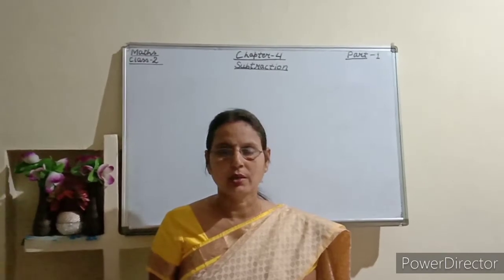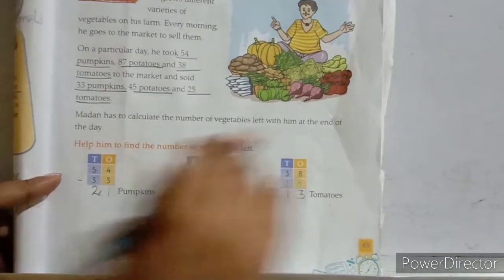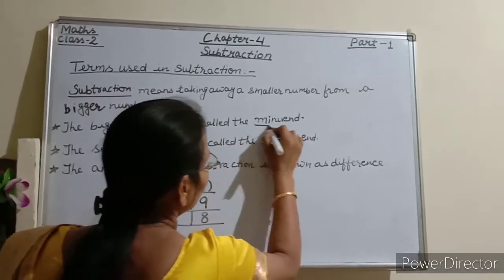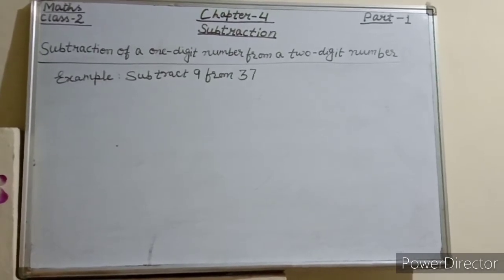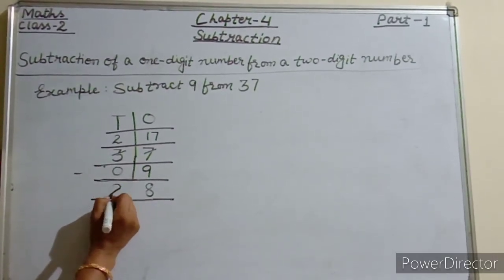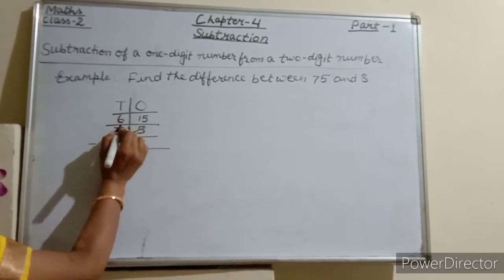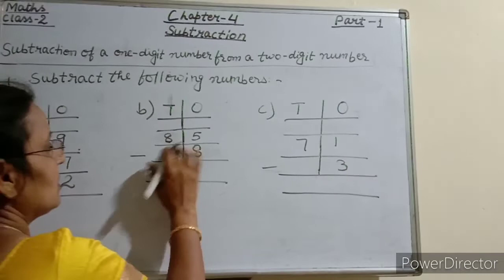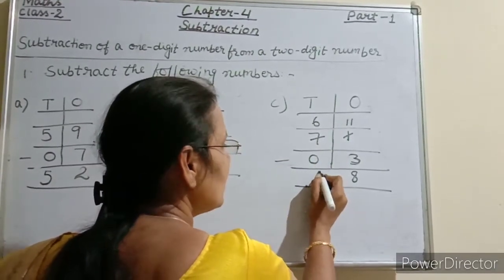Class-2 maths coursebook ch-4subtraction(subtraction of 1-digit number from a 2-digit number) part-1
This video is made by Tripti pathak which contains part-1 of class-2 maths coursebook ch-4 subtraction(subtraction of a 1-digit number from a 2 digit number )